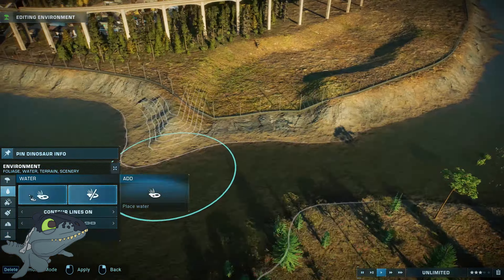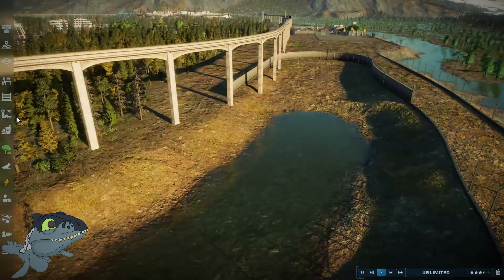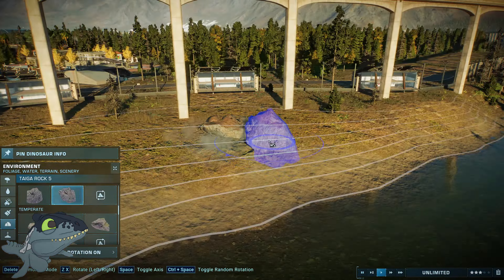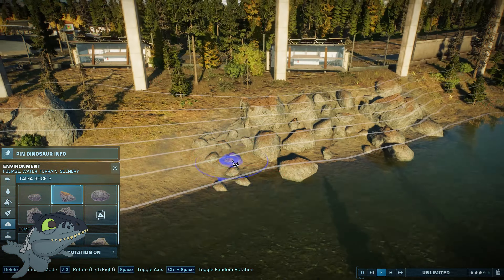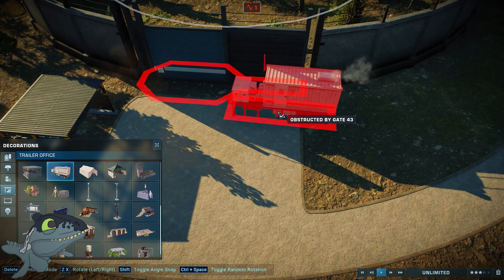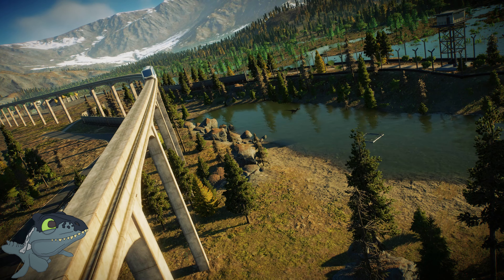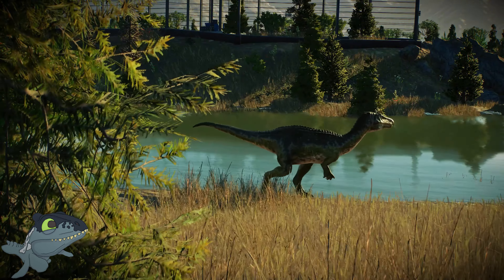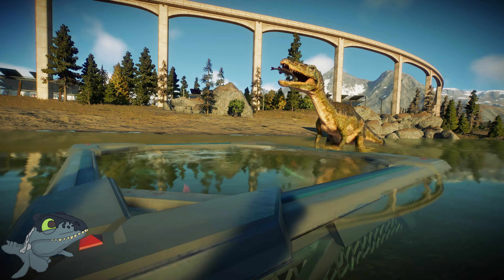Jurassic World Evolution Community Park 9.0 Episode 17!